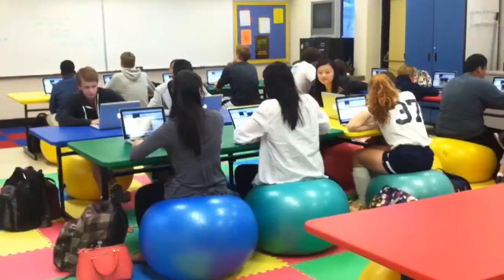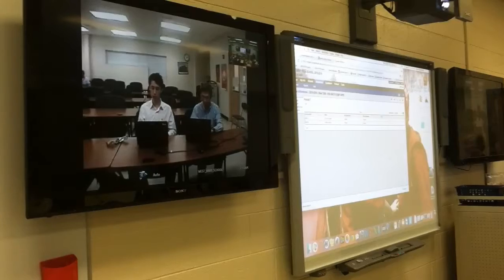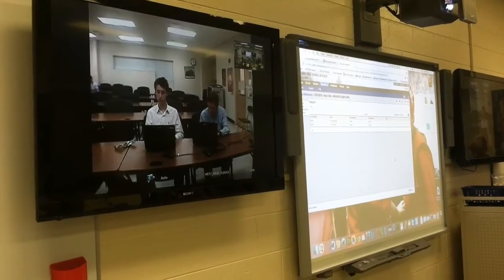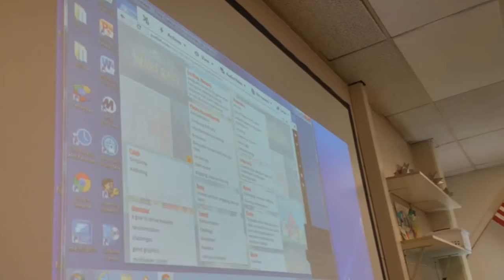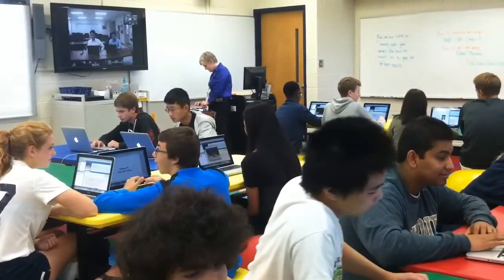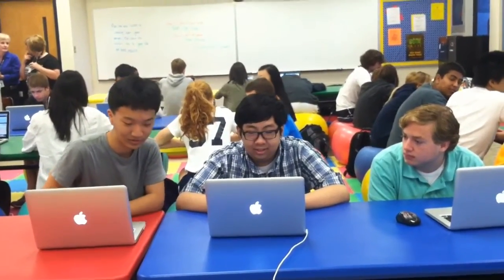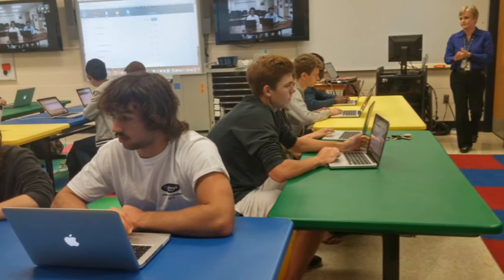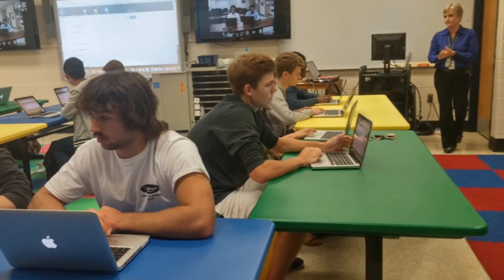Farragut, West show off distance learning class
UT-Battelle and Knox County school officials talk about the district's distance learning initiative, which was funded by UT-Battelle in 2011. (Video by Lydia X. McCoy/News Sentinel)